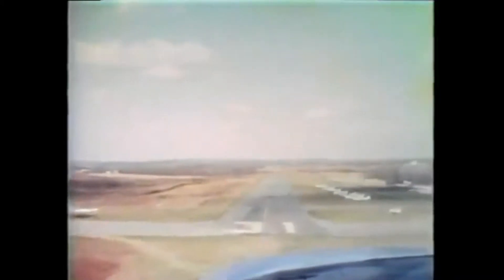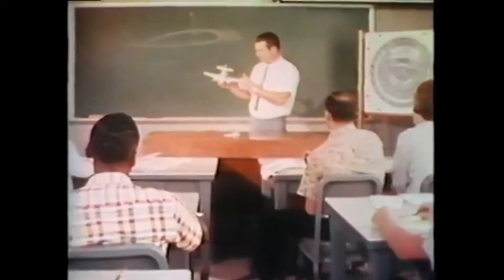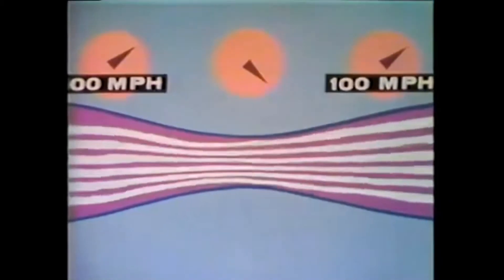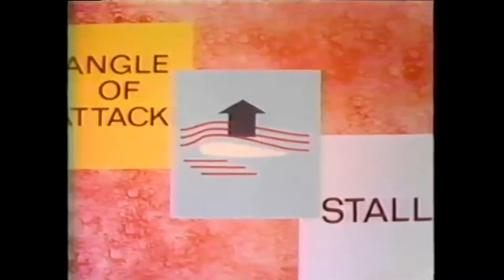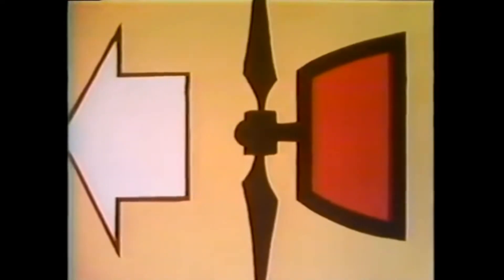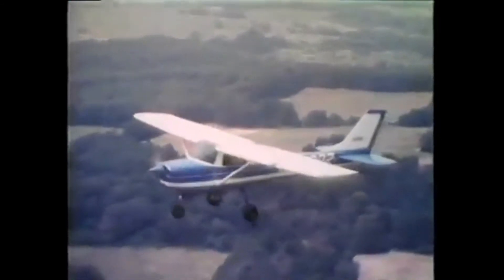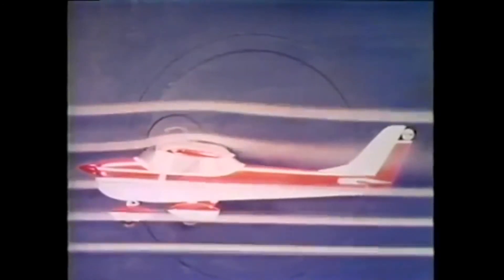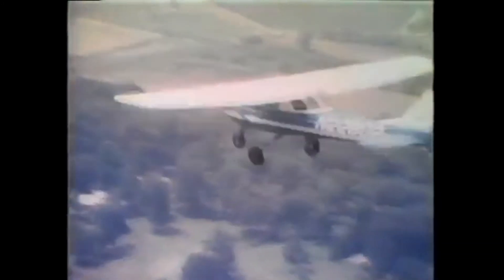Paano nakakalipad ang eroplano